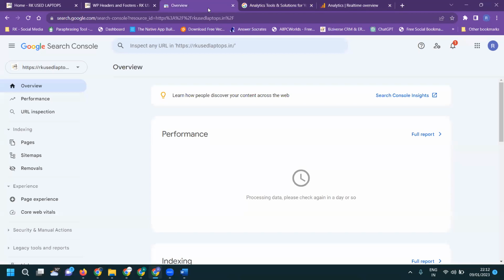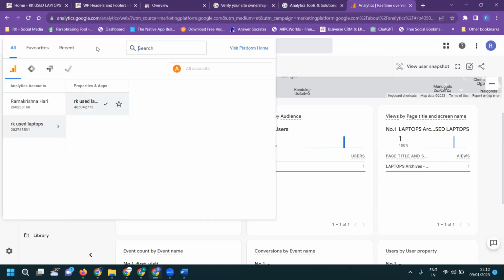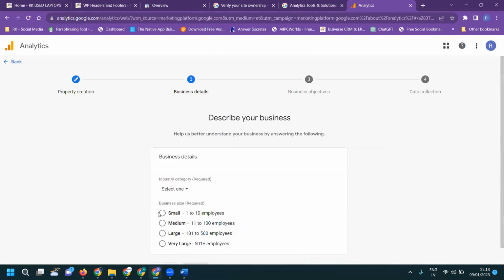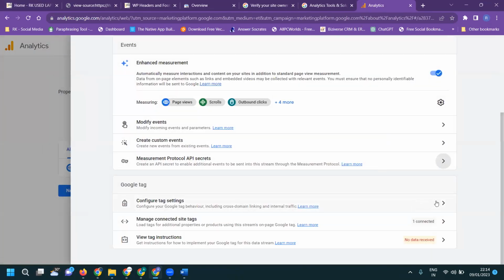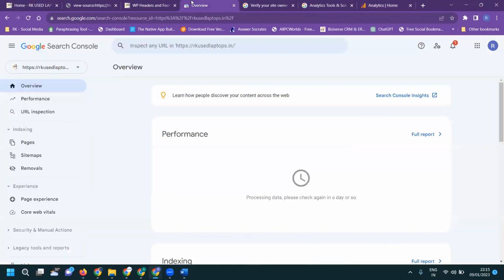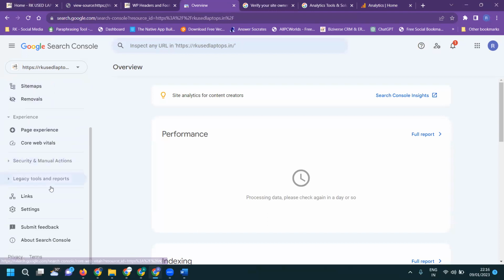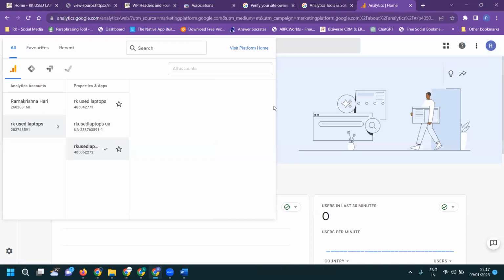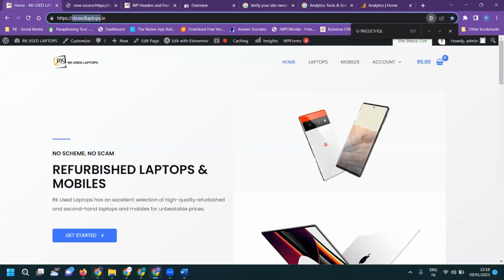How To Setup Google Search Console For Your Wordpress Website Using Google Analytics |Digital rakesh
It consists of many strategies such as the following:

Web Analytics
Content Marketing
Email Marketing
Mobile Marketing
Video Marketing